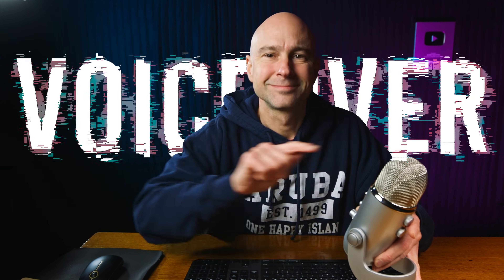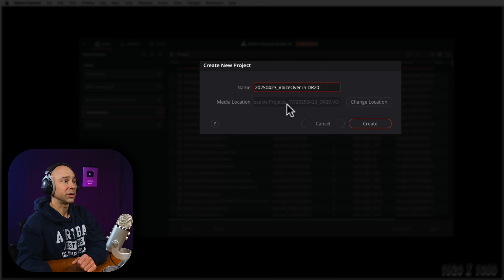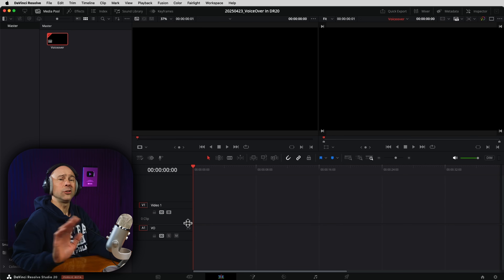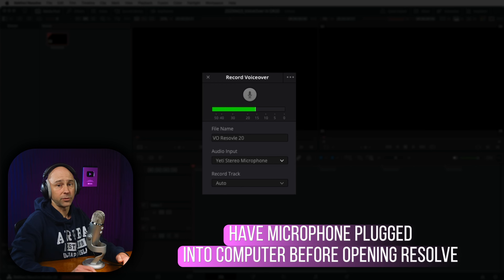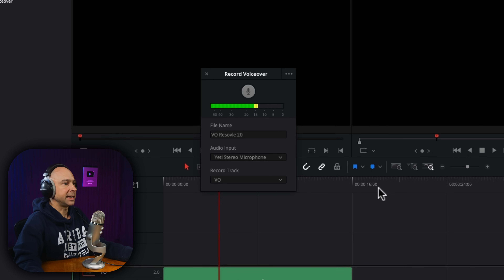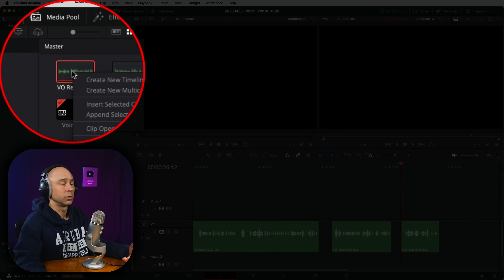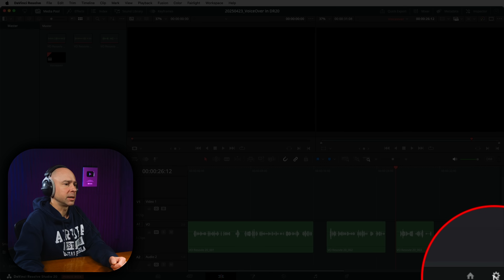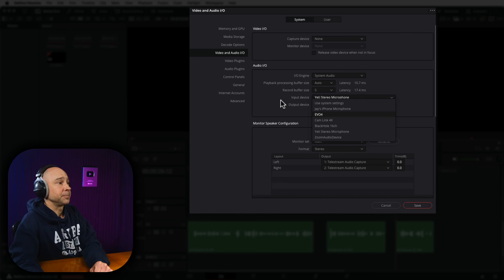DaVinci Resolve for Beginners - VOICEOVERS Made SIMPLE & FAST in DaVinci Resolve 20!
Creating VoiceOvers in DaVinci Resolve 20 just got super EASY!  Here's the in's and out's of how it works - All the fear has been removed!